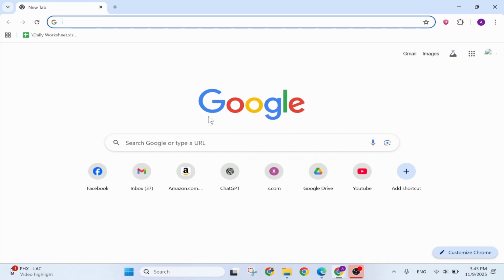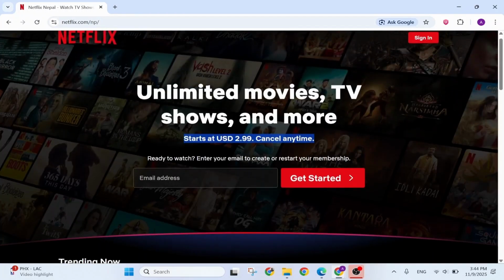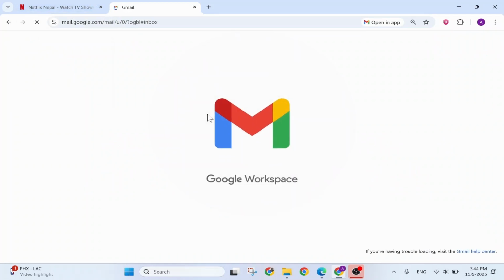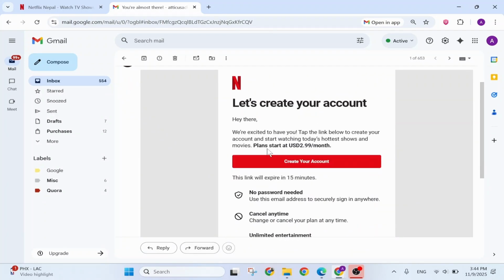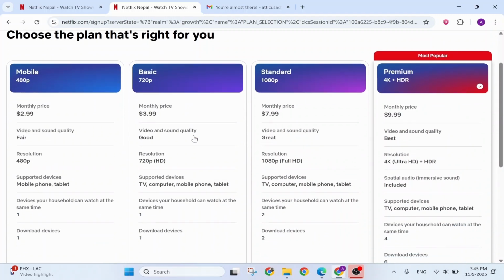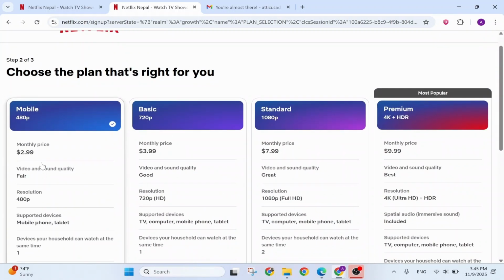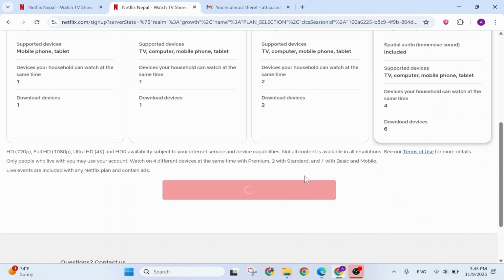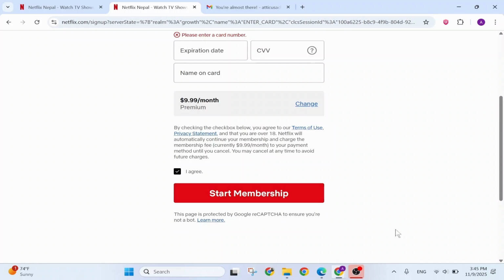How to get Netflix Subscription on PC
Learn the easiest way to get a Netflix subscription on your PC and start streaming your favorite movies and shows instantly. In this step-by-step tutorial, we’ll guide you through setting up your Netflix account, accessing Netflix on PC, and tips for smooth online streaming.

In this video, you'll discover how to get a Netflix subscription on PC, how to stream Netflix movies and shows online, and how to make the most of your Netflix account for PC streaming. Whether you’re new to Netflix or want tips for PC compatibility, this tutorial has you covered.

Timestamps:
0:00 Introduction
0:40 Setting Up Netflix on PC